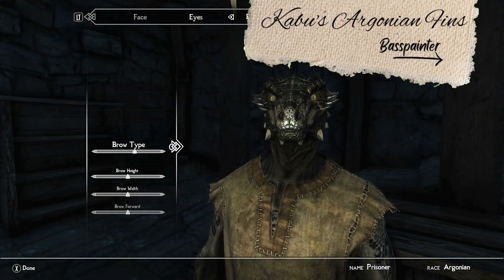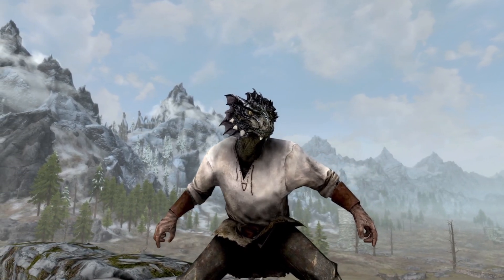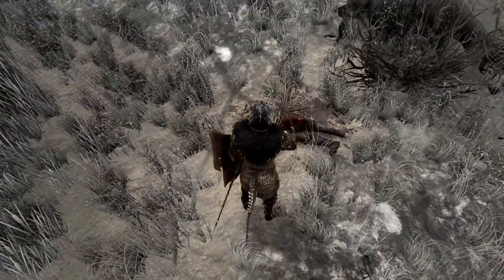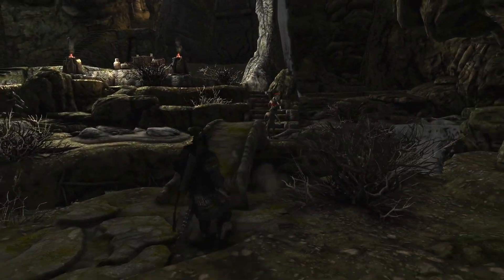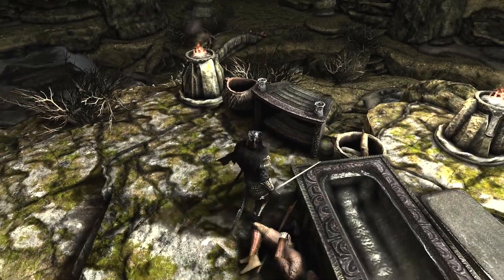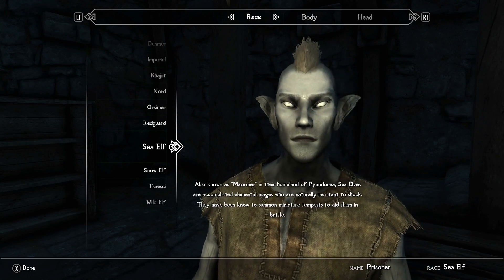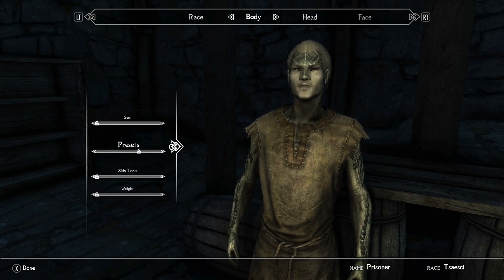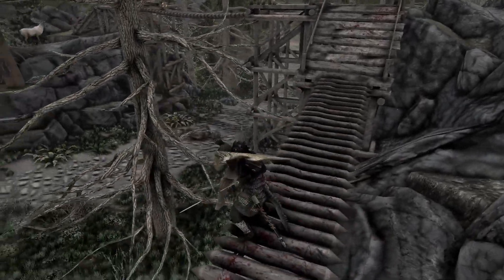Top Mods Weekly New Races Sleep to Save and more Immersion Skyrim XBOX Mods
Hello and welcome to another top mods weekly video,
Today I am sharing the top 5 mods of the week and a few from previous weeks I have missed whilst making a dark souls order (which you can find in a pinned comment).
This video includes a bunch of new game mechanics, more immersion with mods that change saving and compass/UI,
Some fantastic new textures for Argonians, the beast races get ignored but these make up for it... Speaking of races lets see what hit the top spot... New Races... Maybe...

- (XBOX) Kabu's Argonian Fins (For Masculine And Feminine Argonian Textures (Lizard)) 1K

- (PC) Immersive Saving - Sleep To Save: N/A

- (PC) Immersive Compass: N/A

And to support my viewers here are some helpful links to get assistance making your own load orders,
talking mods or just having a nice general chat:

You'll find the load order as well as others I've made with their links here:

As always special thanks to my buddy Ehatch who provided the music for this video,

Intro 00:00
Kabu's Argonian Fins 00:28
Radiant Quest Point System 02:12
Immersive Saving Sleep to Save 03:35
Immersive Compass 05:18
Lost Races Of Aetherius 07:06
Outro 09:50